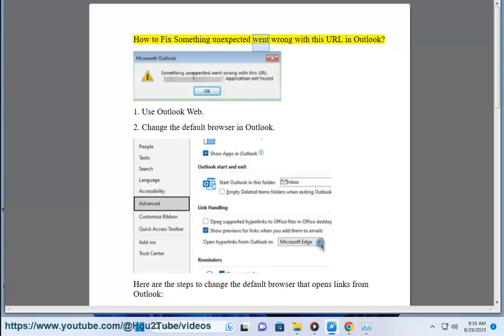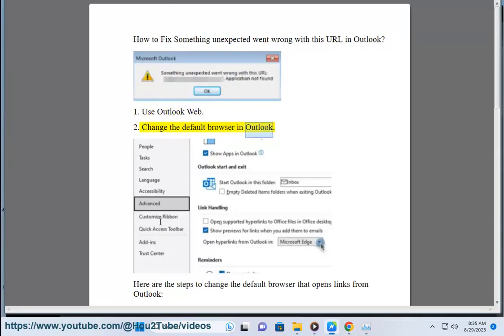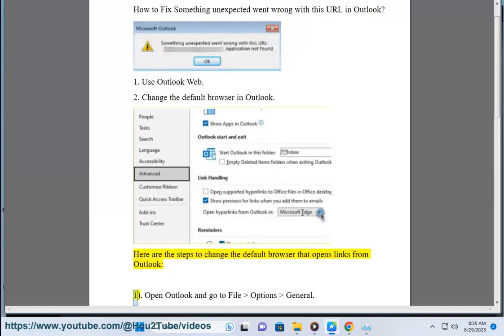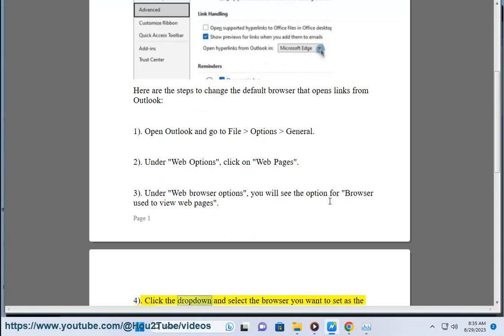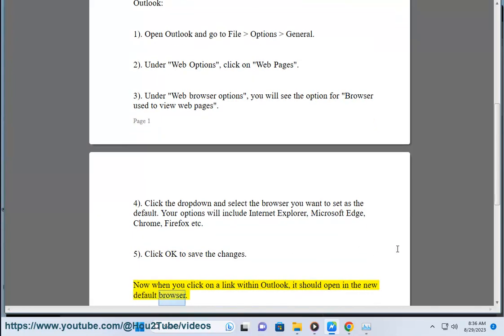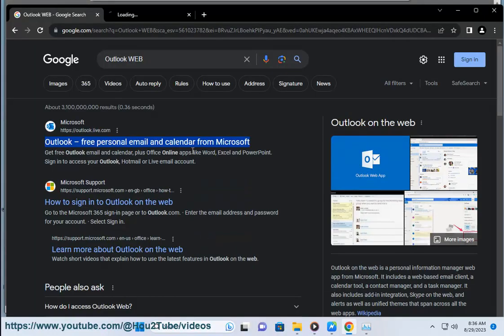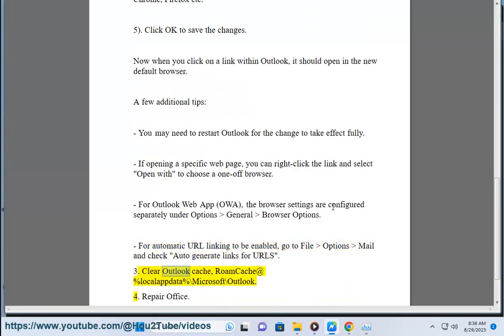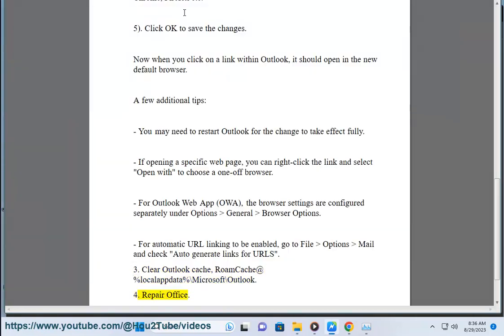Fix Something unexpected went wrong with this URL in Outlook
Here's how to Fix Something unexpected went wrong with this URL in Outlook.